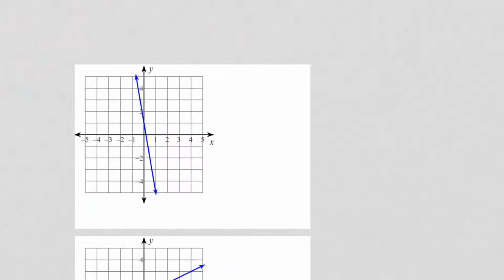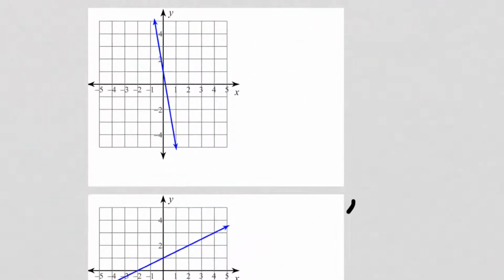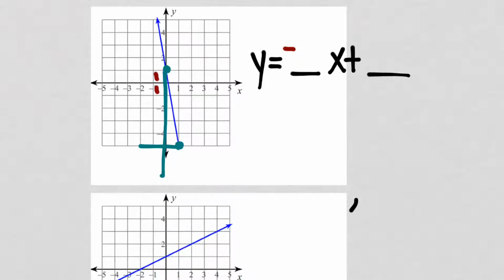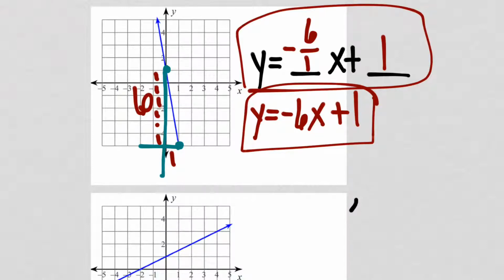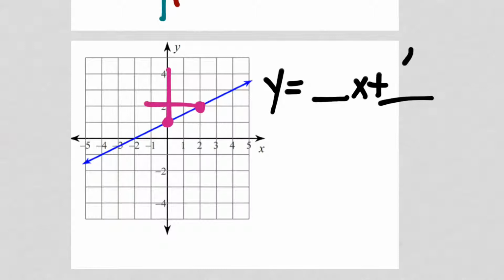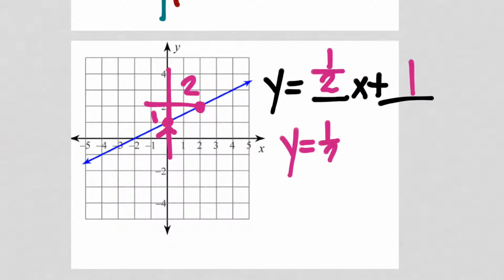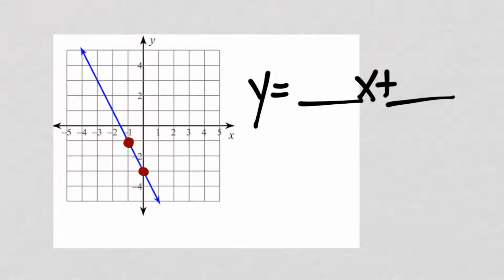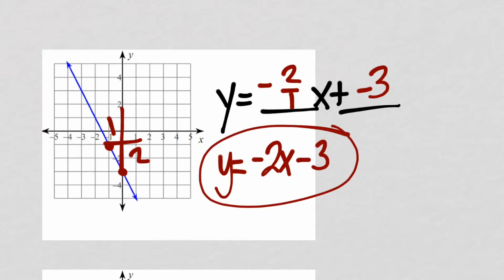Writing slope intercept form from a graph